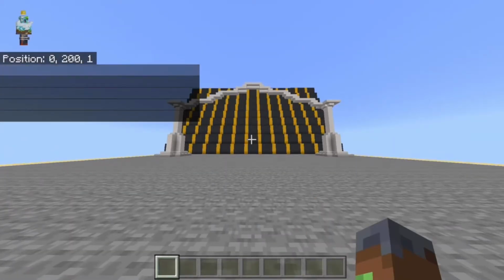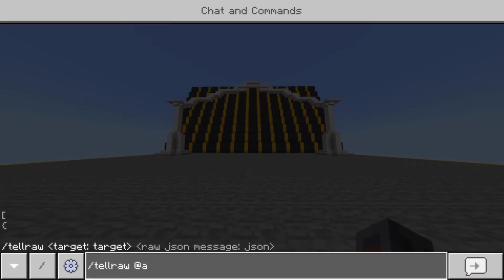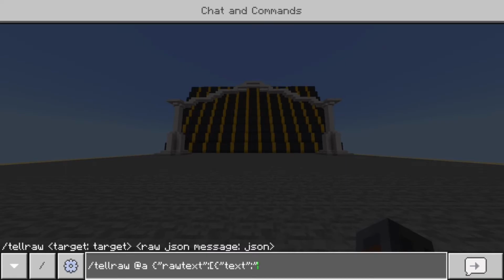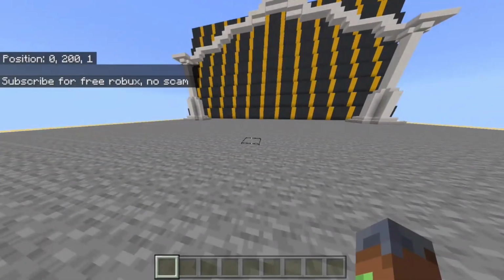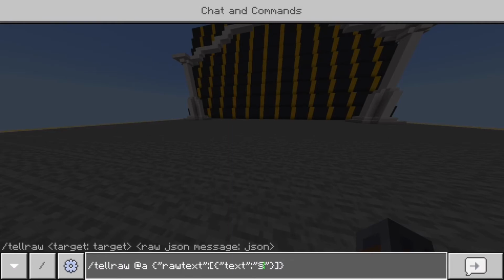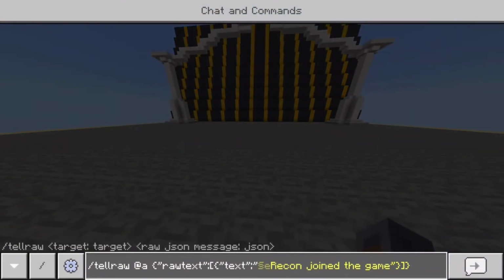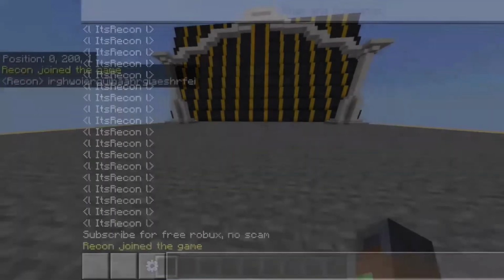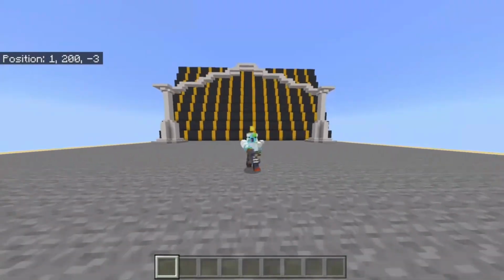How To Do The Tellraw Command In Minecraft Bedrock/Windows 10 Edition!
Hey guys, Recon here! Today, I will show you how to use the tellraw command in Minecraft Bedrock And Windows 10 Edition!
Music Used In Video
Lil Yachty - 1 Night [Official Instrumental]

If ur reading this, comment "recon, you're a cutie"